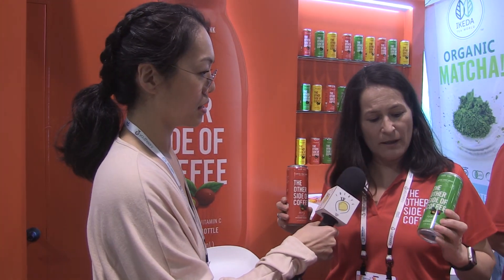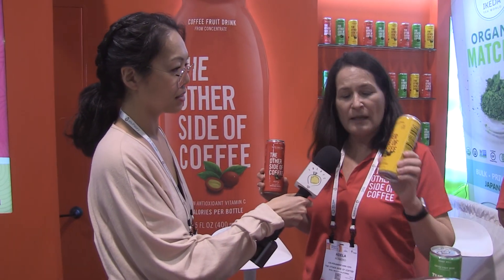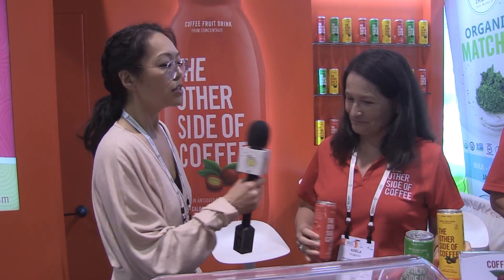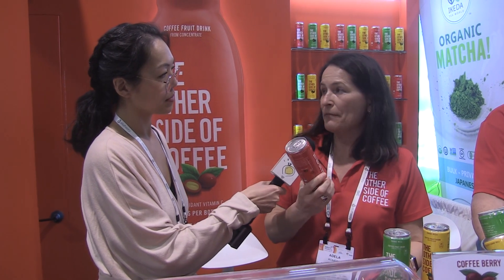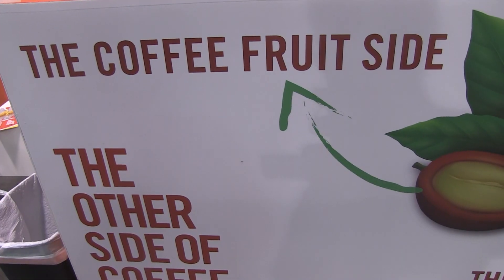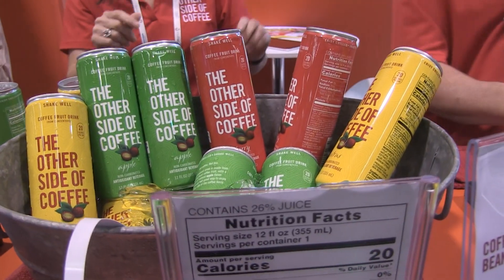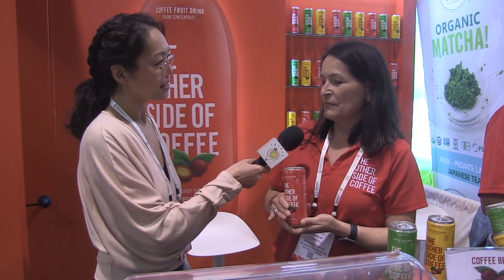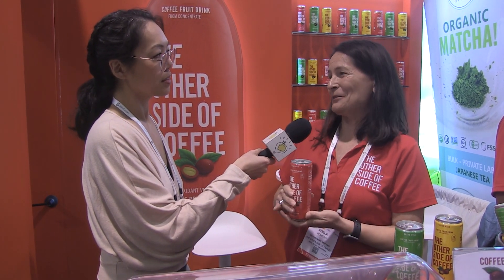The Other Side of Coffee - Natural Products Expo West 2023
Natural Products Expo West 2023. IdeateTV host Frances Tang speaks with  Adela Romero to learn more about her company The Other Side of Coffee and the innovative use of part of the coffee bean that tends to be discarded.